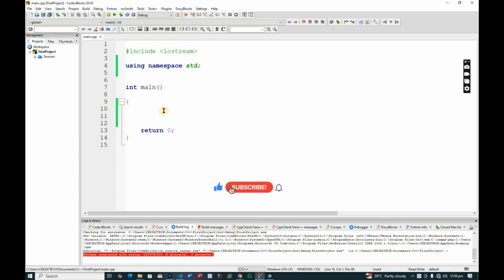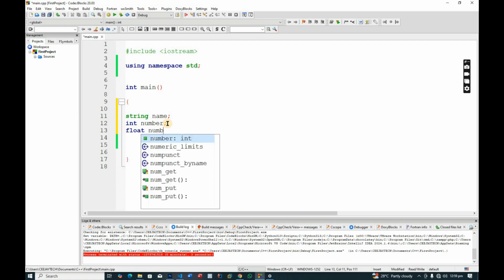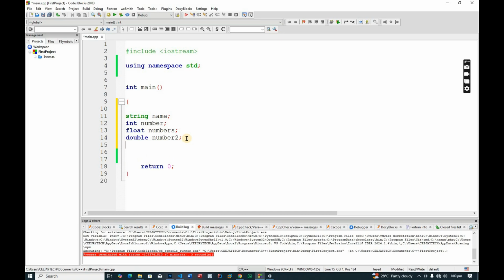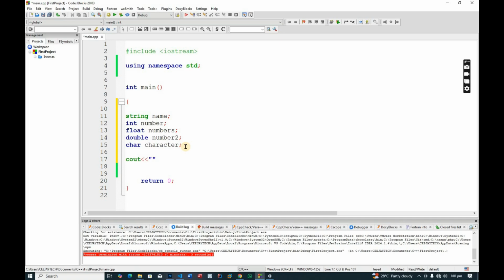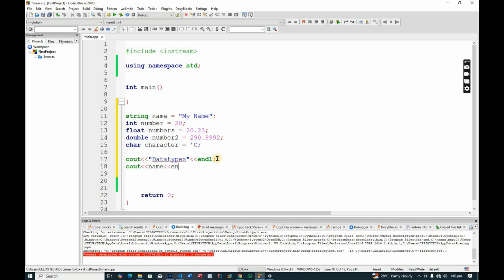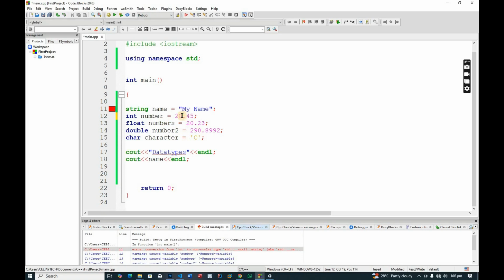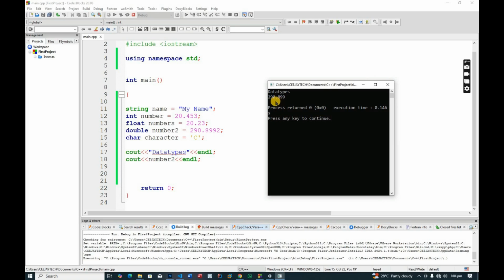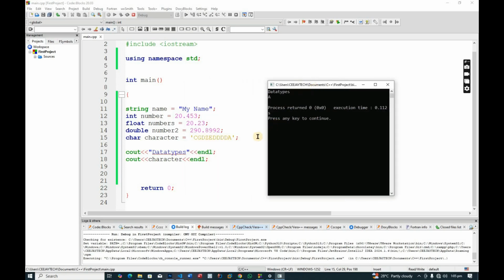Beginners Guide to C++ Data Types with Examples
In this video, you'll learn about C++ Data Types and how they are used to store different types of data in C++ programming.